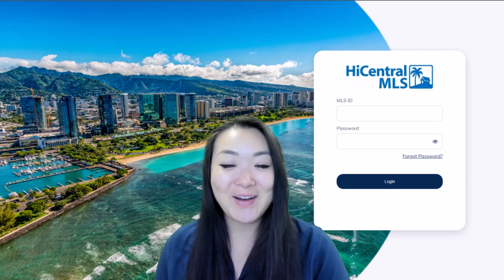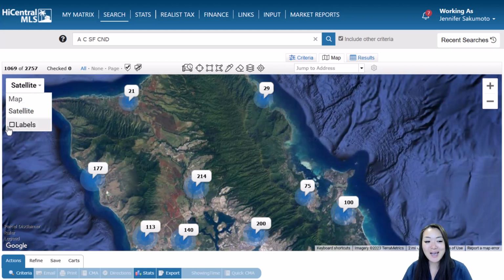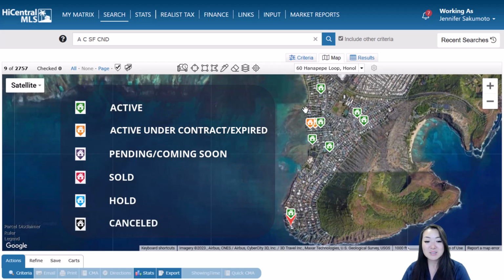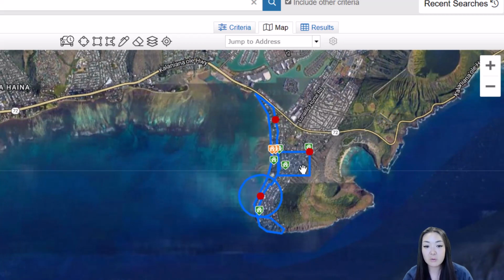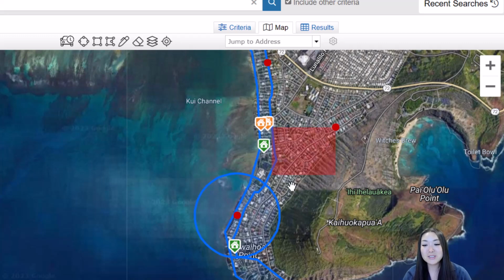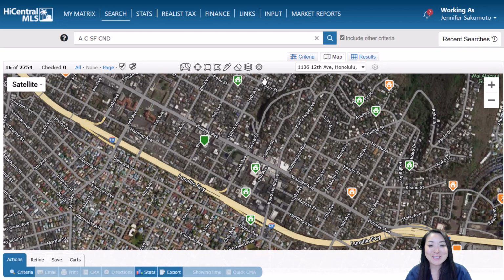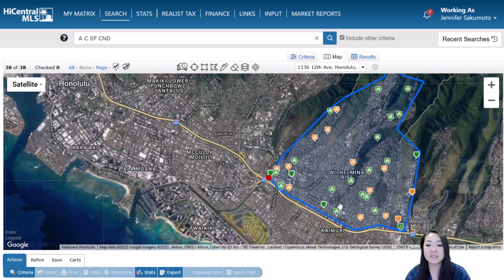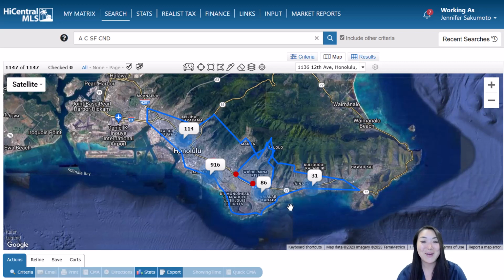New Agent Video 10 - Using the Map Search Option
In this video we cover:
- The different search features you can utilize in the map tab
- Run through use cases for each feature